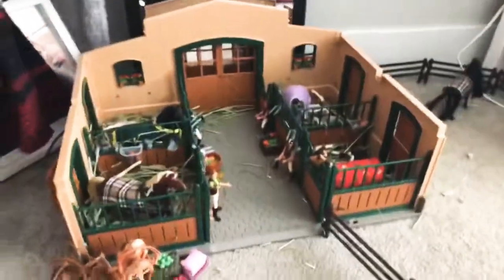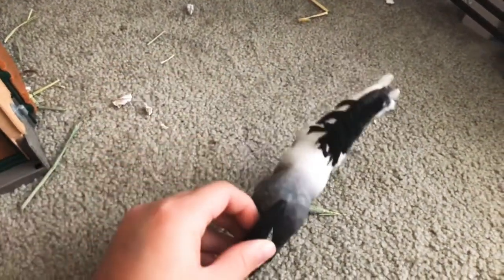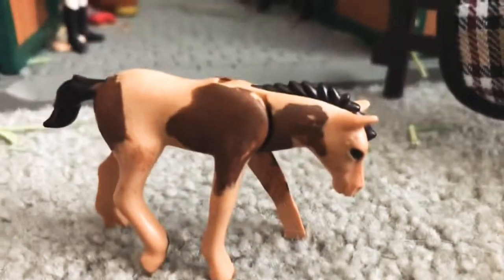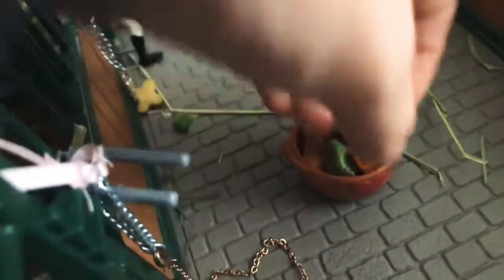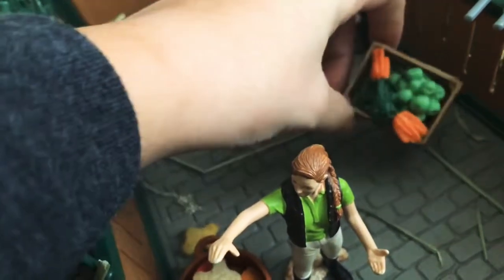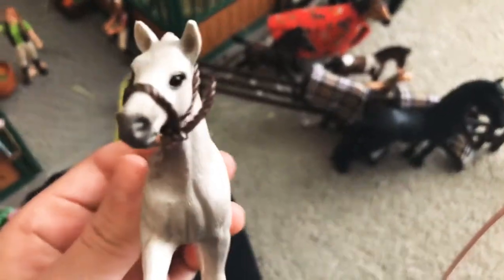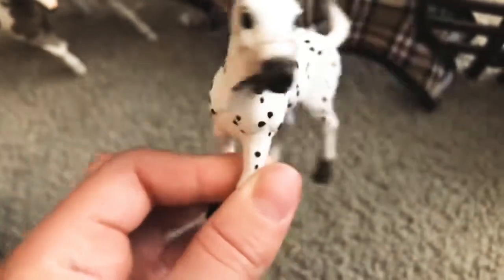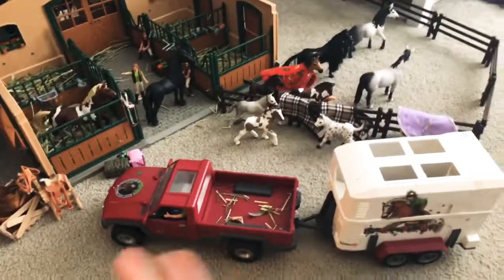Schleich barn tour